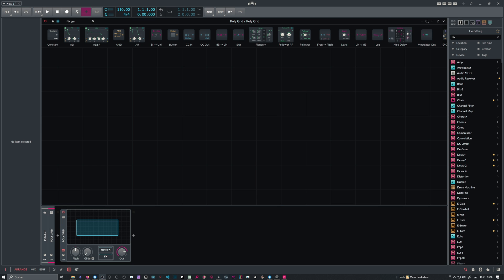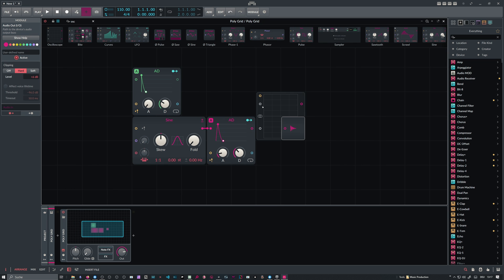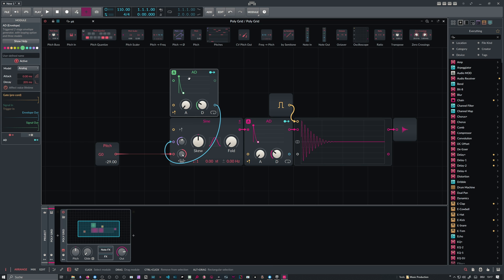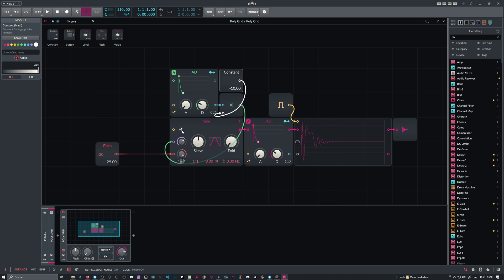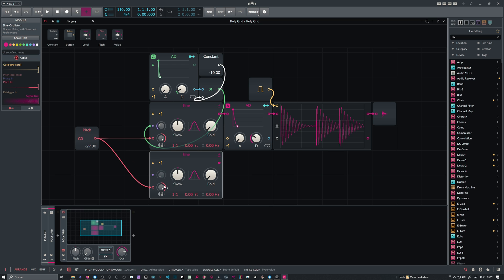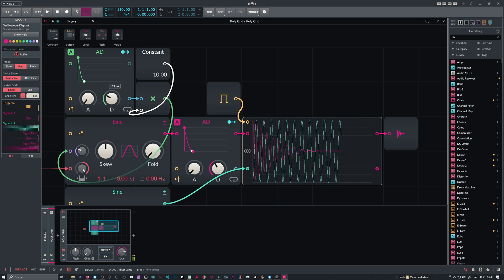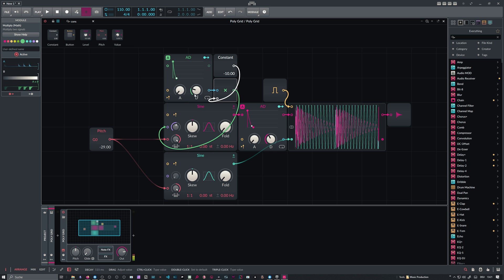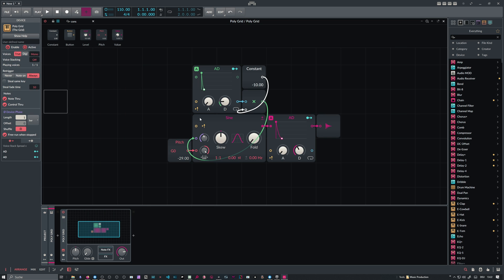rock solid, phase aligned Kick Drums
Thanks to @kaifuaudio and @Headhunterzofficial to figure this out inside of the @bitwig Grid. Create easy and good sounding kick drums where the tail aligns very well with your bass sound. It's basically the KickDrum plugin but in Bitwig. Preset